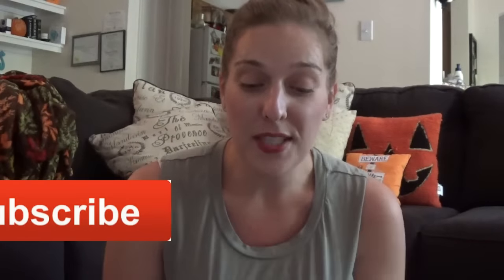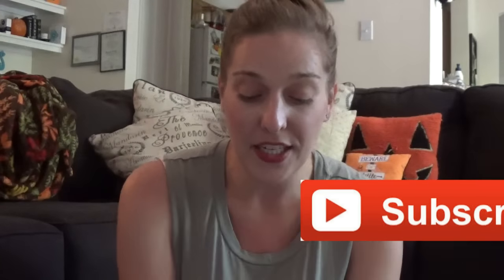CVS Haul For The Week Of 10/22/2016!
CVS In Store Shopping Video

Mailing Address:
Gina Schweppe
c/o Safe Ship
44190 Waxpool Rd Ste 182 PMB# 128

jqbzrb

Coupon_Mrs